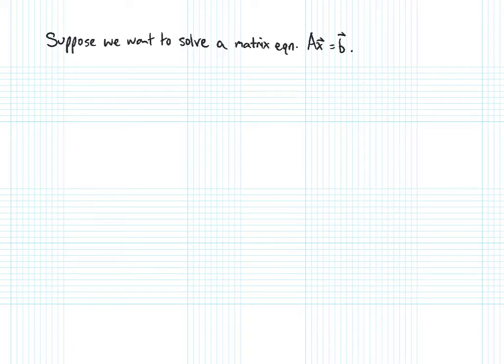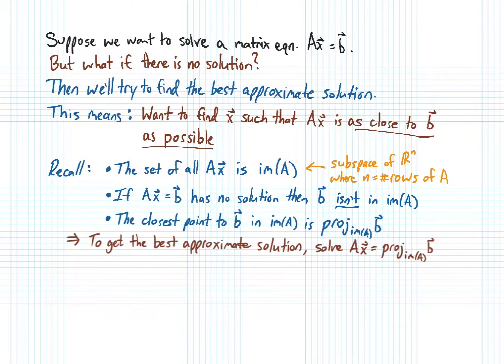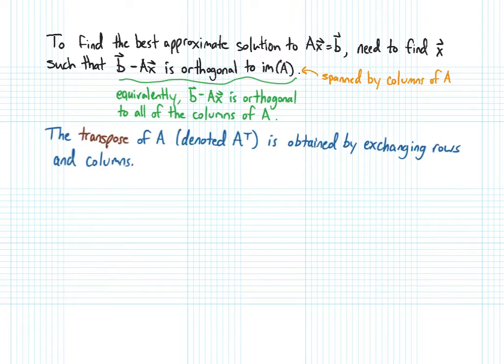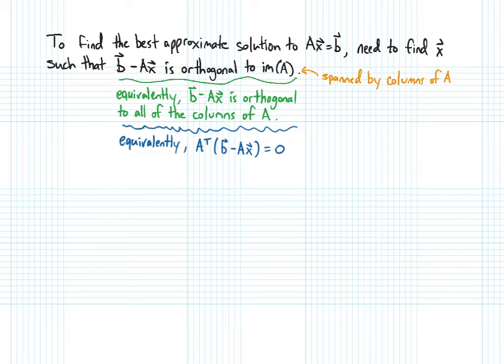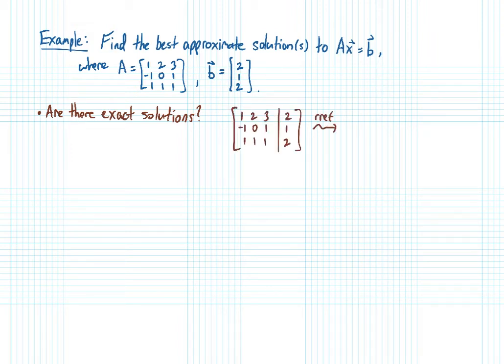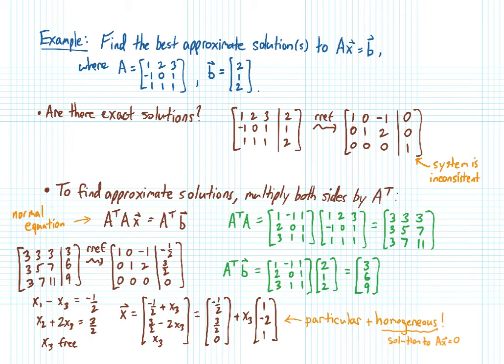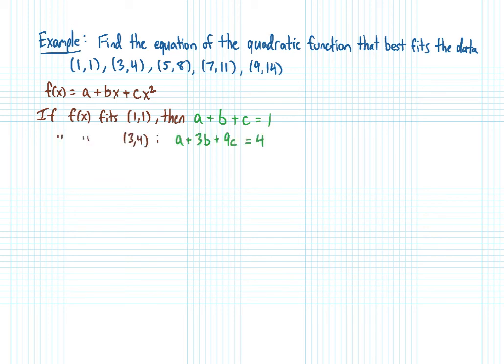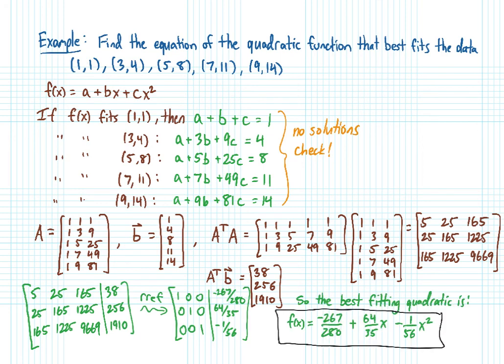Linear Algebra 34 Best Approximate Solutions